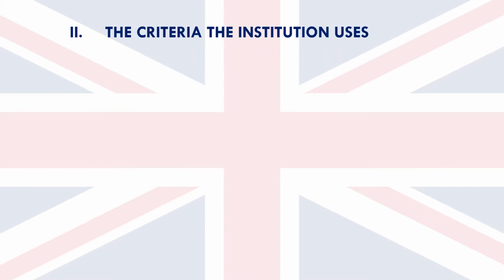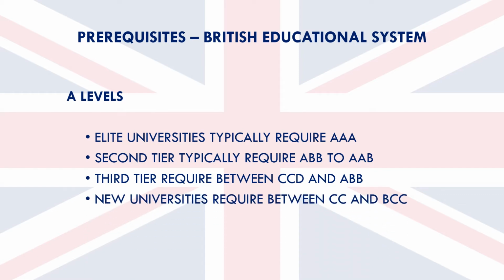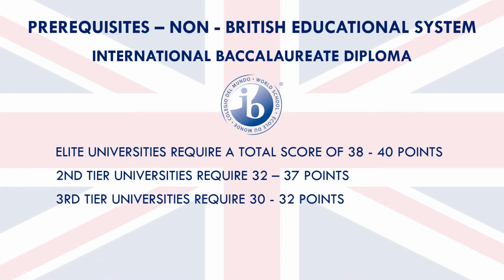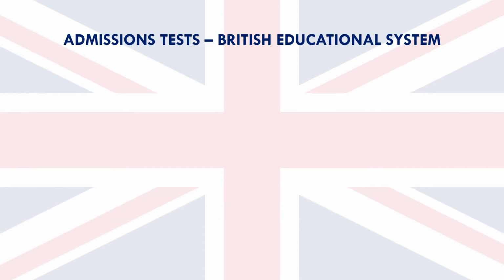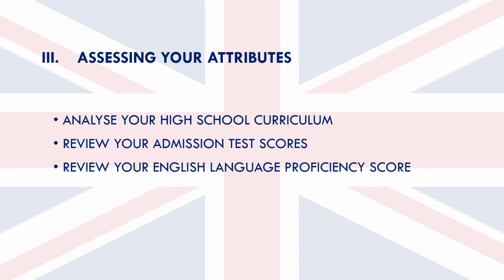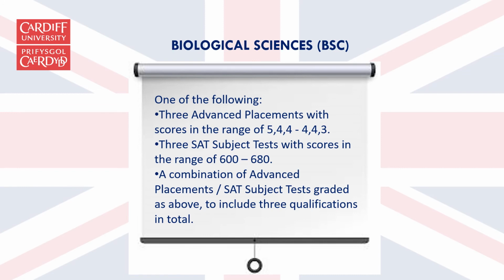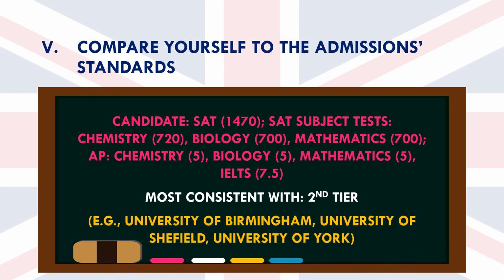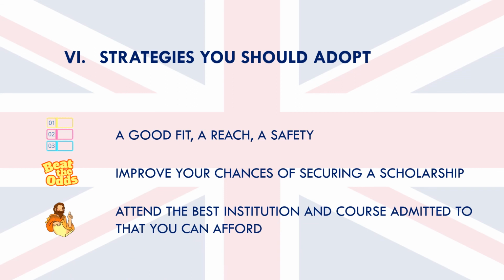Study in the UK Assessing Your Candidacy Undergraduate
This video explains how to assess your candidacy for undergraduate admission. It discusses: why assess your candidacy, the criteria the institution uses, assessing your attributes, minimum admissions’ standards, comparing yourself to the admissions’ standards, and strategies you should adopt. The goal is to help international students make well-informed decisions in choosing to study abroad.